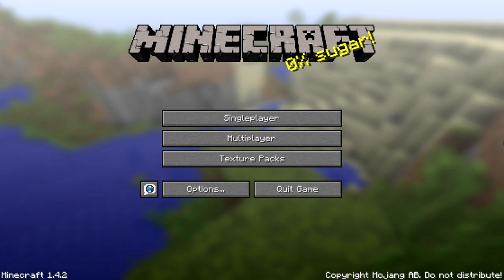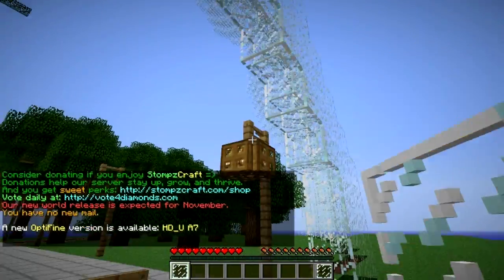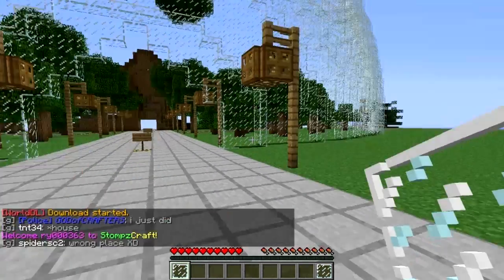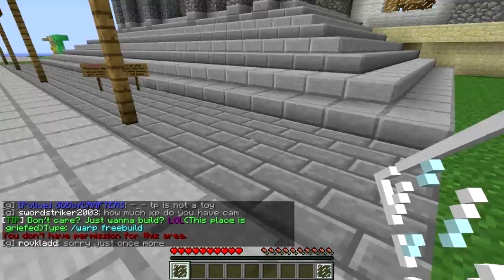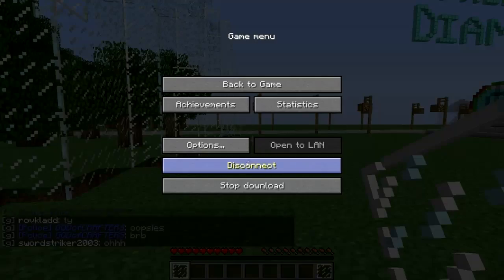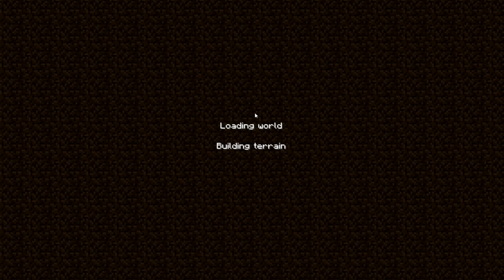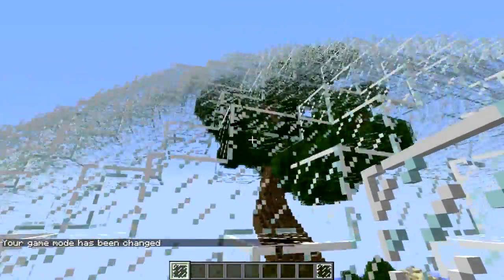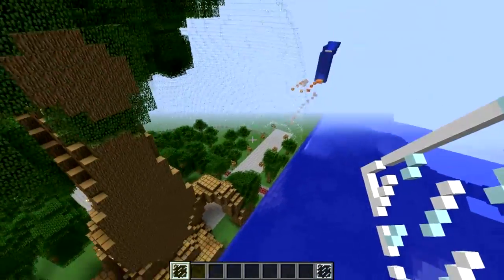Minecraft- World Downloader Mod (Download multiplayer maps)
This mod allows you to download any world from a multiplayer server with just two clocks of a button.